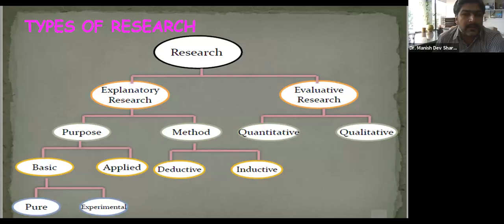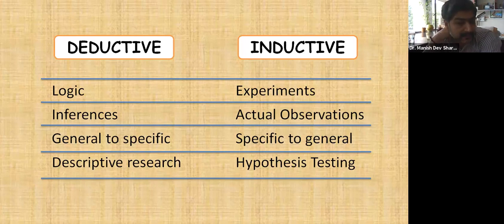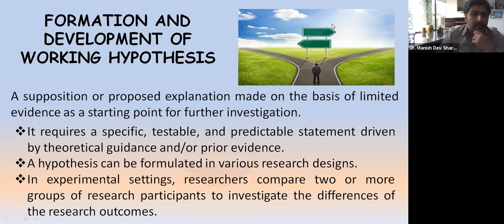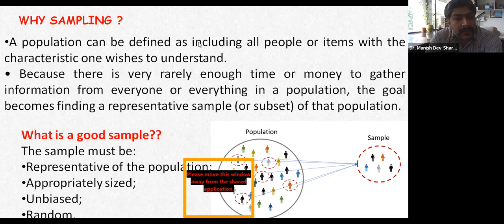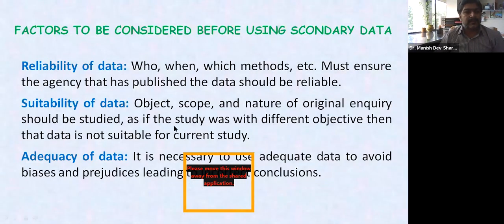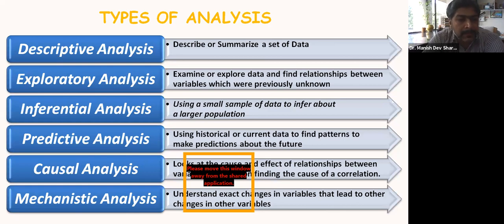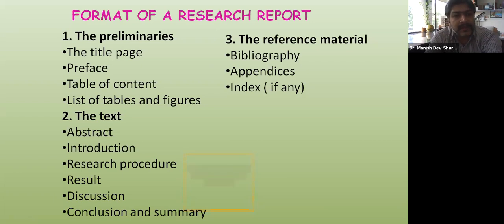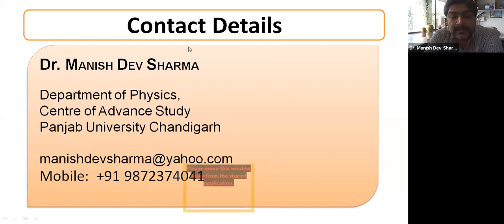FDP RM 3